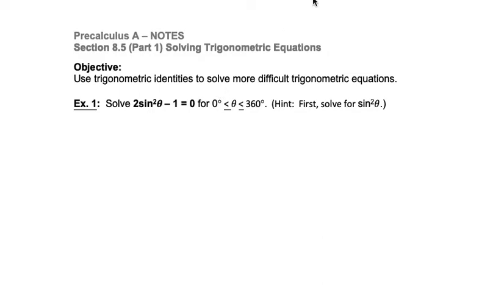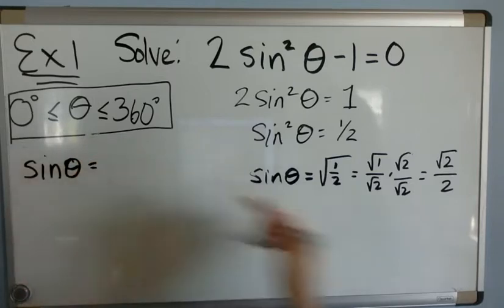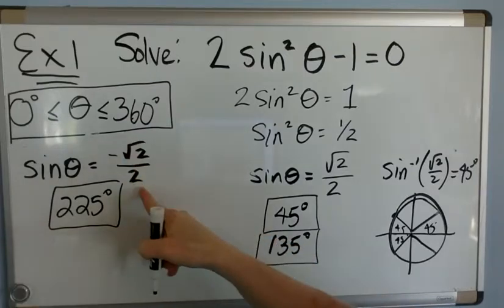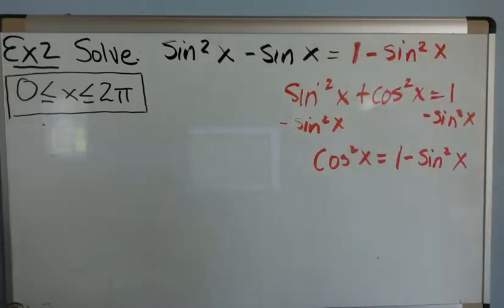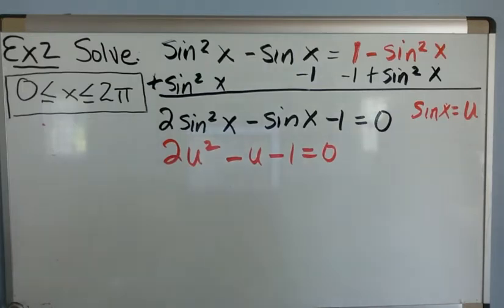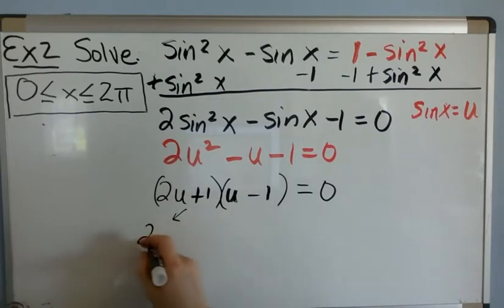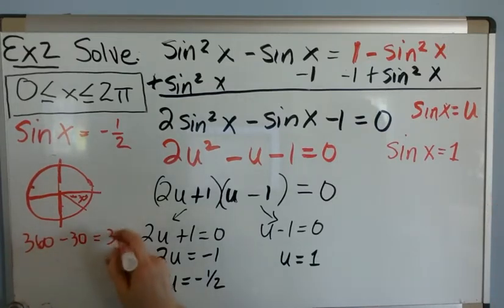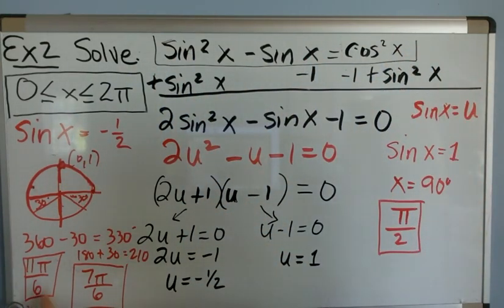8.5 Part 1 Solve Trig Equations